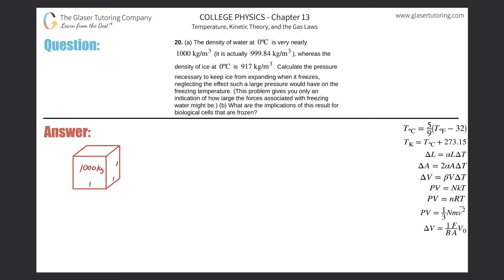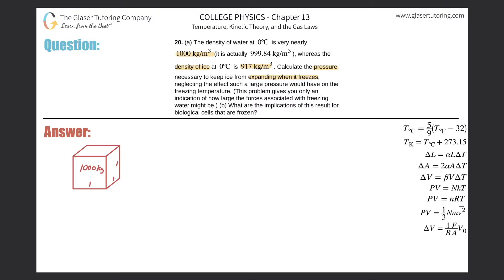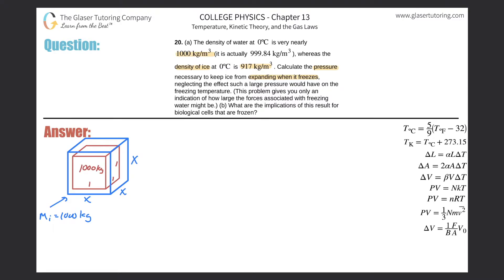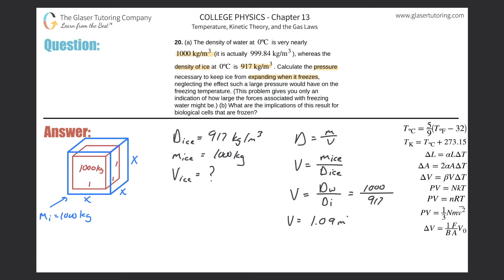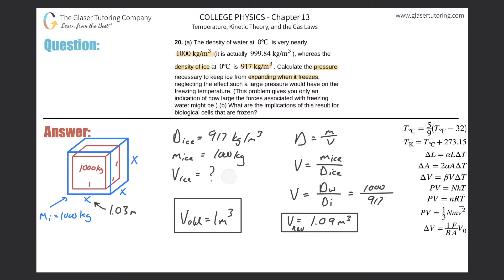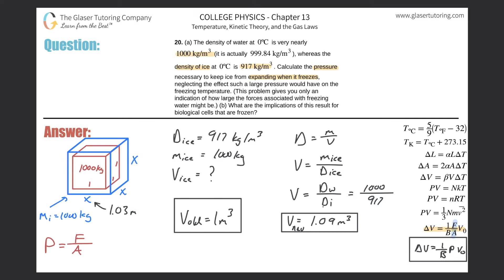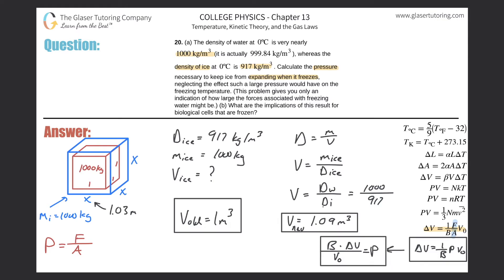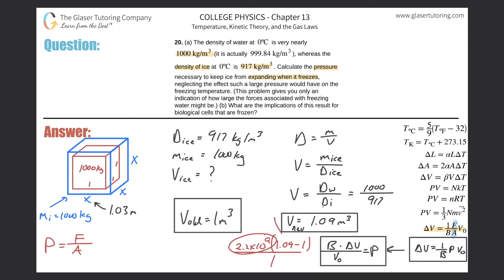13.20 | The density of water at 0ºC is very nearly 1000 kg/m3 (it is actually 999.84 kg/m3), whereas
(a) The density of water at 0ºC is very nearly 1000 kg/m3 (it is actually 999.84 kg/m3), whereas the density of ice at 0ºC is 917 kg/m3 . Calculate the pressure necessary to keep ice from expanding when it freezes, neglecting the effect such a large pressure would have on the freezing temperature. (This problem gives you only an indication of how large the forces associated with freezing water might be.) (b) What are the implications of this result for biological cells that are frozen?